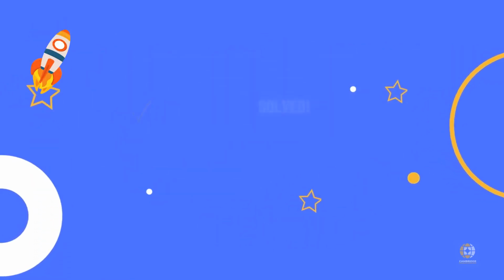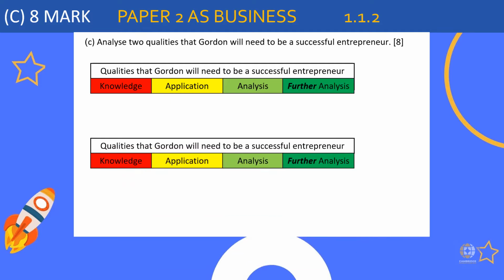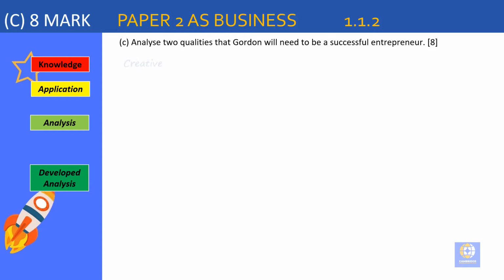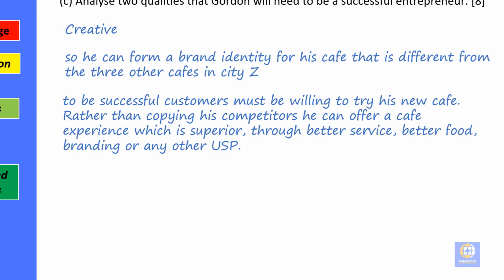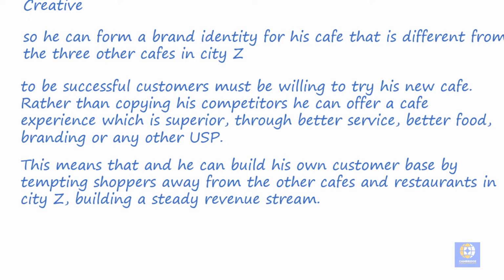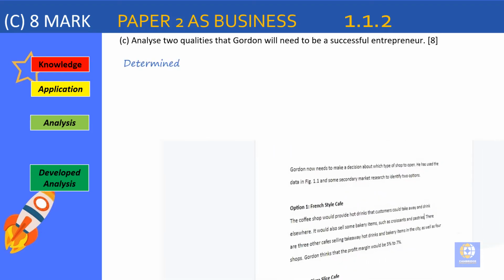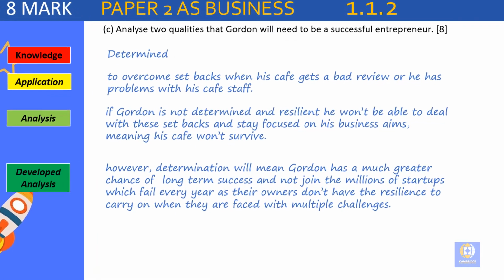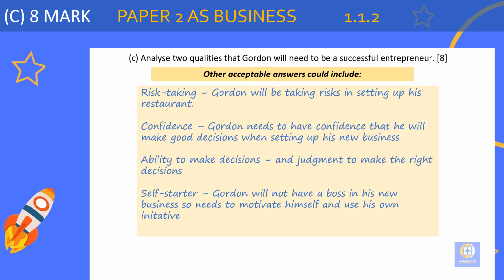1.1.2 Role of the Entrepreneur - 8 Mark (c) Analysis Paper 2 AS Business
Includes:
Recommended structure
Pro Tips
Exemplar Solution
Other acceptable answers

(c) Analyse two qualities that Gordon will need to be a successful entrepreneur.

CASE STUDY - Gordon's Cafe (GC)

Gordon worked for 30 years as a manager of a factory. Although he was very good at
the job he was recently made redundant.
Gordon always wanted to open a cafe. He thinks he has the qualities an entrepreneur is
likely to need for success. He has undertaken some primary market research to identify
possible opportunities in city Z where he lives.

Gordon now needs to make a decision about which type of cafe to open. He has used the
data in Fig. 1.1 and some secondary market research to identify two options.

Option 1: French Style Cafe
The coffee shop would provide hot drinks that customers could take away and drink
elsewhere. It would also sell some bakery items, such as croissants and pastries. There
are three other cafes selling takeaway hot drinks and bakery items in the city, as well as four
shops. Gordon thinks that the profit margin would be 5% to 7%.

Option 2: Pizza Slice Cafe
The sandwich shop would make pizzas using job production. Customers can choose
from a range of pizza toppings, as well as cold drinks and salads. There are two
competitors in city Z.  Both are well-known international franchises that spend a lot of money
on promotion. Gordon thinks that the profit margin would be 12% to 14%.

Fig 1.1 Percentage of Respondents for Each Type of Cafe
Vegan Cafe - 5%
Gourmet Hamburger Cafe 15 %
Mexican Style Cafe 20
French Style Cafe 35%
Pizza Slice Cafe 25%

SOLUTION

Creative so he can form a brand identity for his cafe that is different from the three other cafes in city Z. To be successful customers must be willing to try his new cafe. Rather than copying his competitors, he can offer a cafe experience which is superior, through better service, better food, branding or any other USP.

This means that and he can build his own customer base by tempting shoppers away from the other cafes and restaurants in city Z, building a steady revenue stream.

Other Acceptable Answers
Risk-taking – Gordon will be taking risks in setting up his restaurant.

Confidence – Gordon needs to have confidence that he will make good decisions when setting up his new business.

Ability to make decisions – and judgement to make the right decisions

Self-starter – Gordon will not have a boss in his new business so needs to motivate himself and use his own initiative